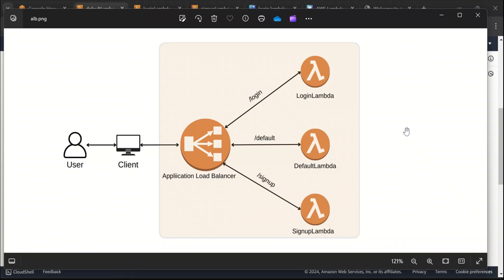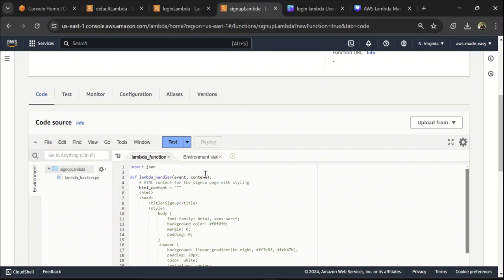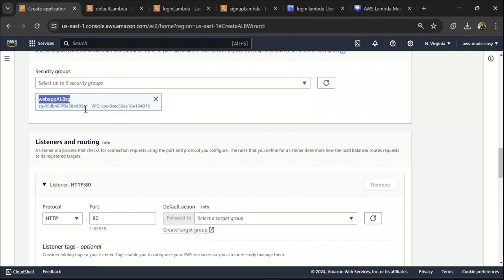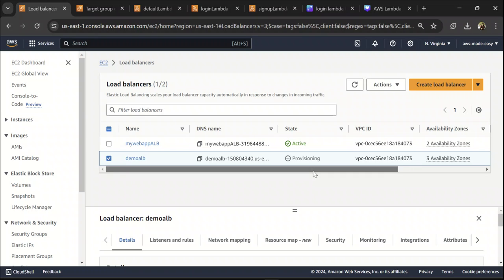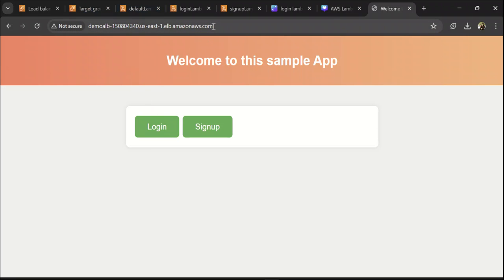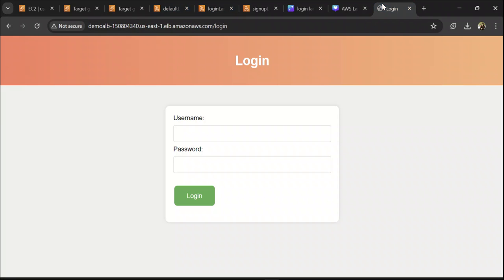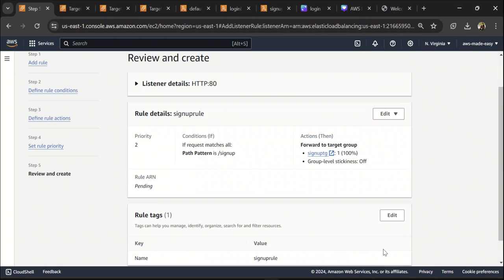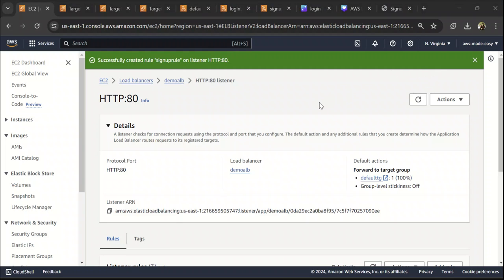How to configure Application Load Balancer with Lambda | How to create Listeners and Rules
In this video , i demonstrate how to configure an Application Load Balancer with AWS Lambda.
How to route the traffic to different target lambdas based on the path.
How to create target group
How to define listener rules